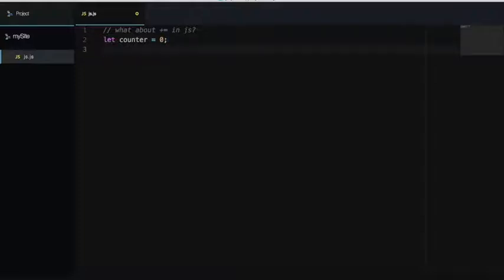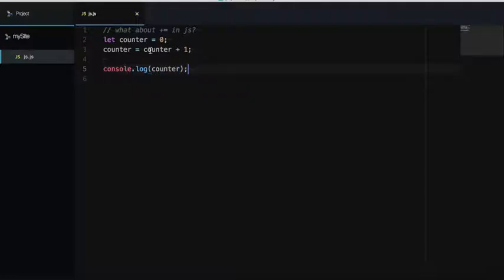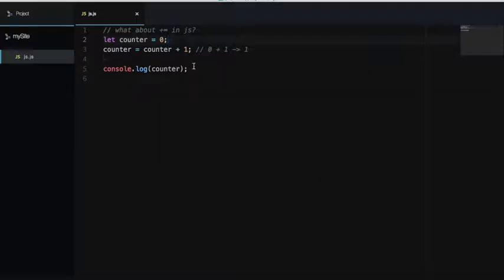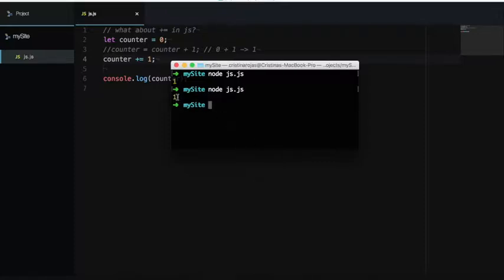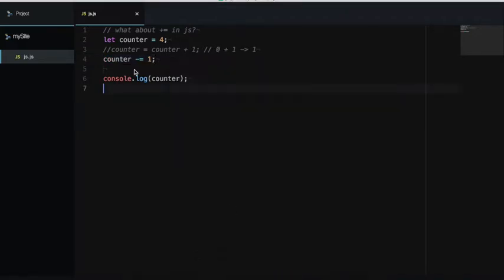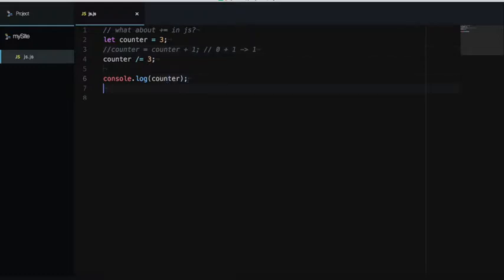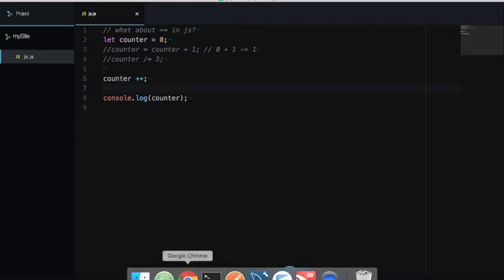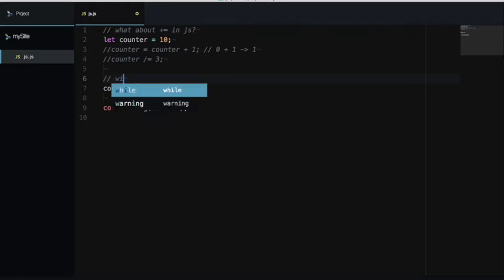What about += in Javascript?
In this video we are going to see what += works in the code.